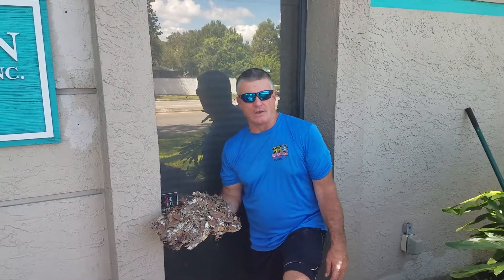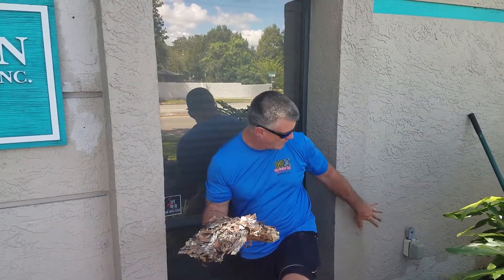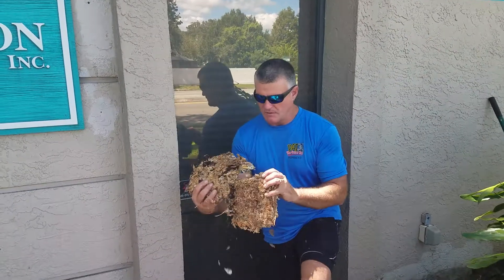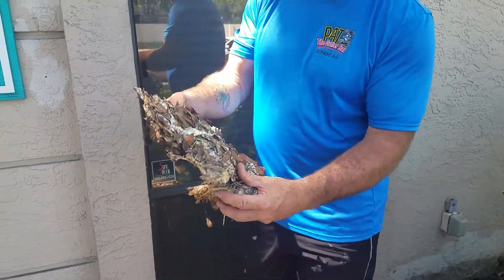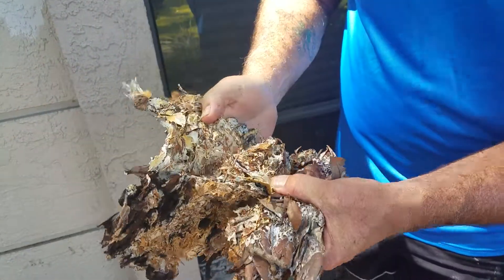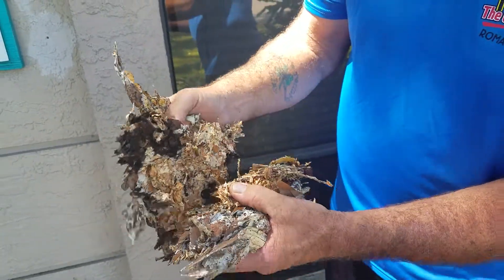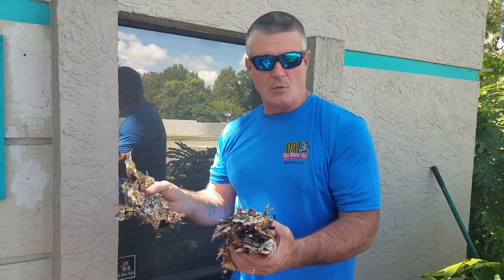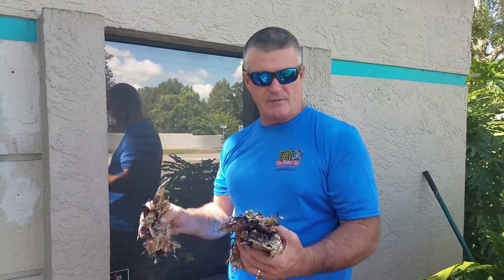FIND OF THE DAY - Mold Blanket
Sub-grade sealing helps protect foundations.